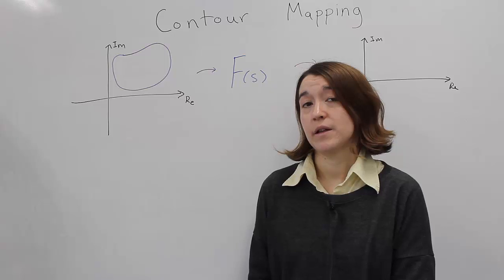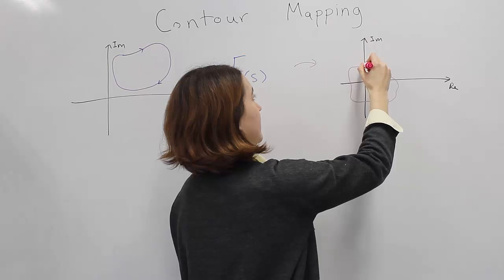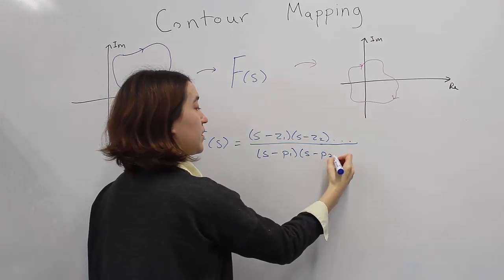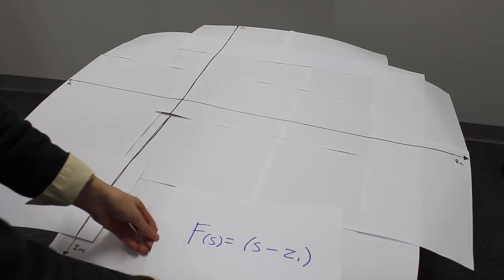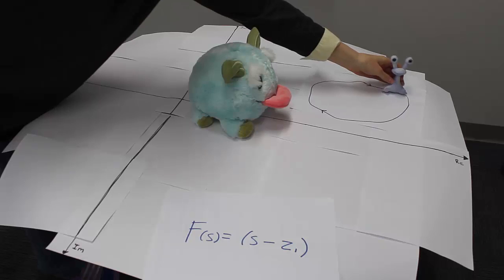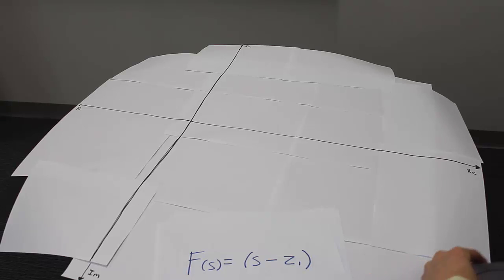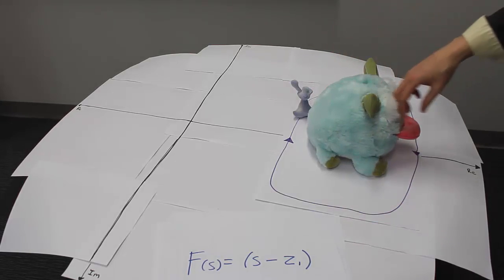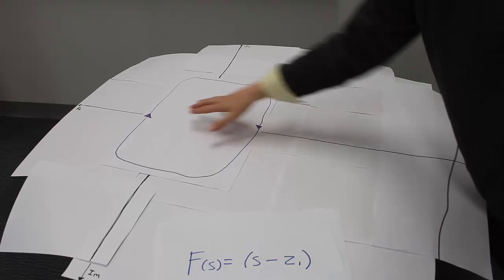Intro to Control - 16.3 Contour Mapping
Explaination of Controur mapping using an analogy. Linking the number of encircled poles or zeros to the encirclements of the origin.